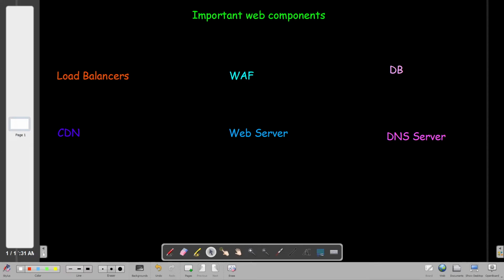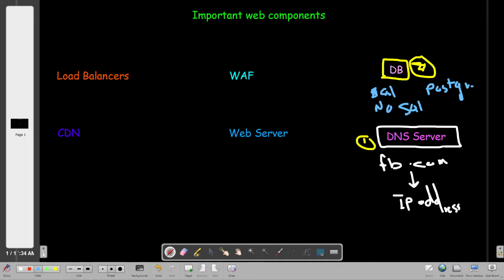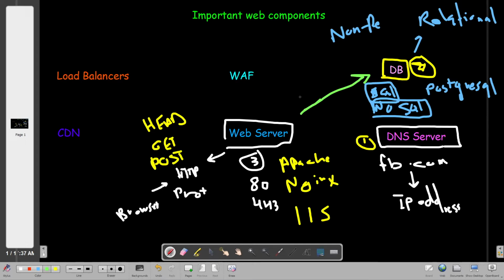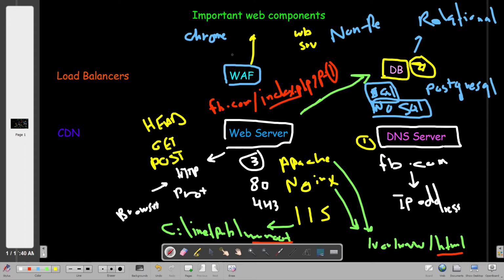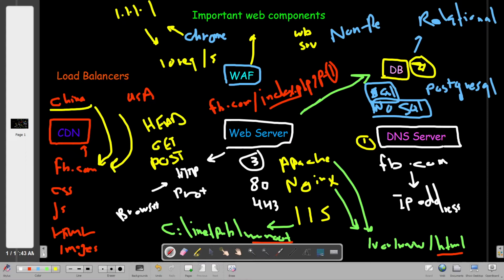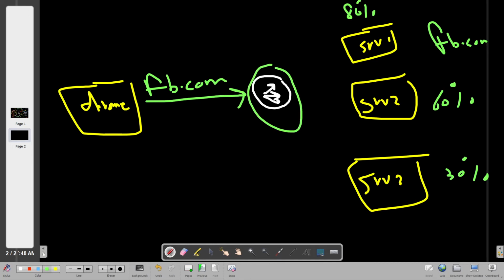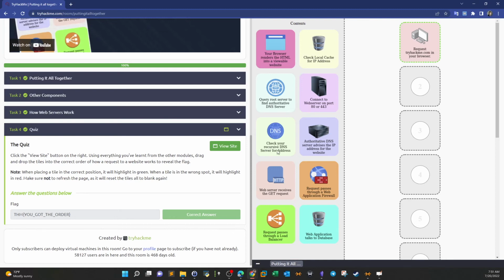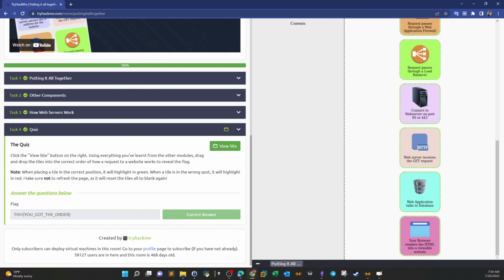Web Components Explained | TryHackMe Putting it all together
In this video walk-through, we covered important web components such as load balancers, CDNs, Web application firewalls, DNS Servers ,etc.